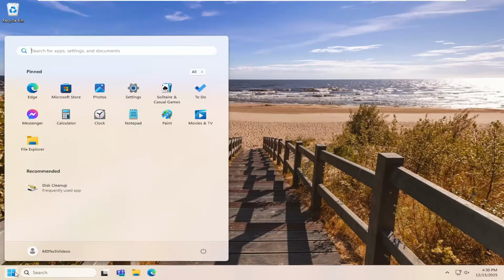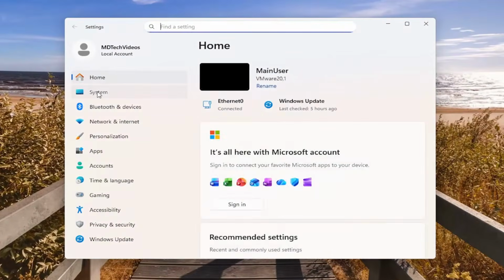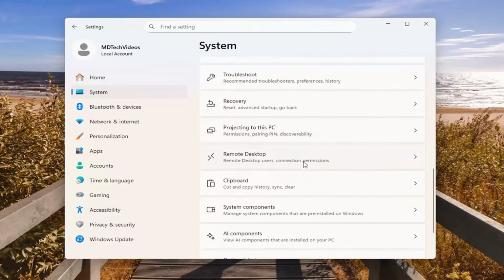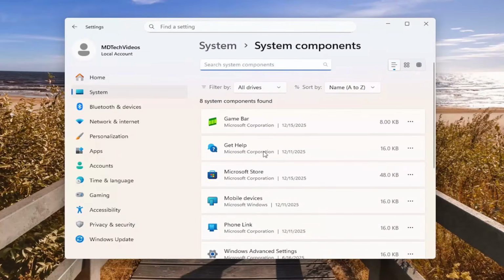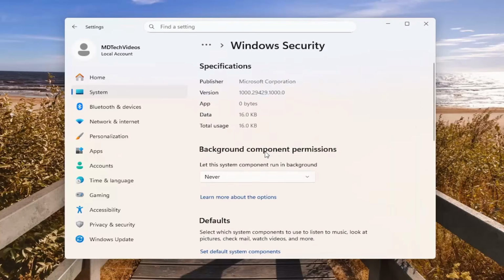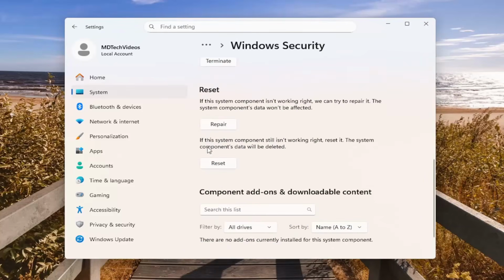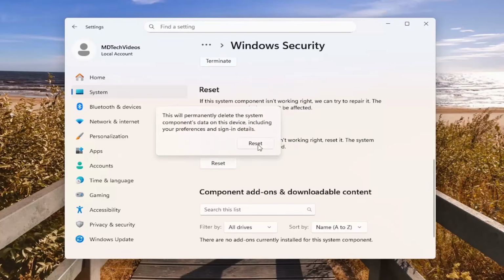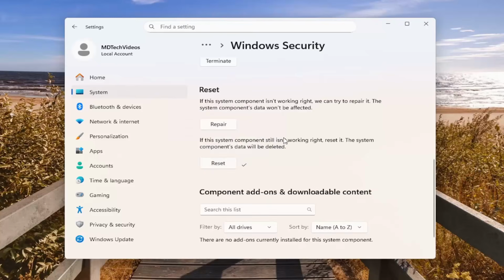How to Fix Windows Defender Not Turning On [Solution]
This video tutorial focuses on how to fix Windows Defender not turning on, a critical issue that can compromise system security and protection against malware. It explains the role of Windows Defender in providing real-time antivirus and threat protection within Windows 10 and 11. The tutorial discusses common reasons why Defender may fail to activate, such as disabled services, system conflicts, or corrupted files. Viewers gain insight into the importance of ensuring Windows Defender is active to maintain a secure computing environment.

The tutorial also emphasizes the risks associated with having inactive antivirus protection and how it can affect overall system safety. It highlights the importance of understanding Windows Defender behavior and service dependencies. Rather than providing step-by-step activation instructions, the video focuses on explaining the causes and impact of Defender failing to turn on. Overall, the content helps Windows users recognize and address issues that prevent Windows Defender from functioning properly.